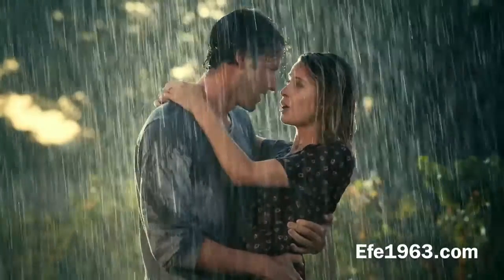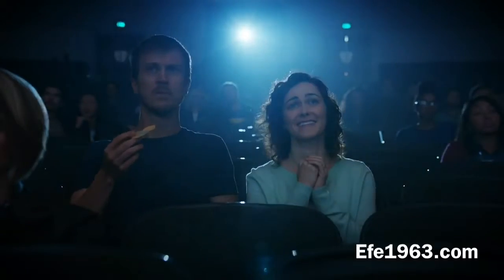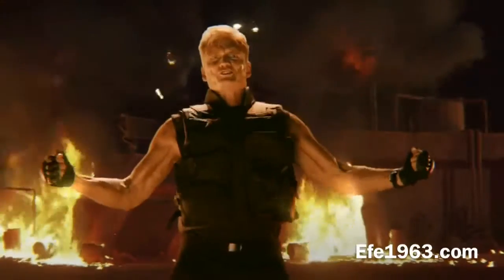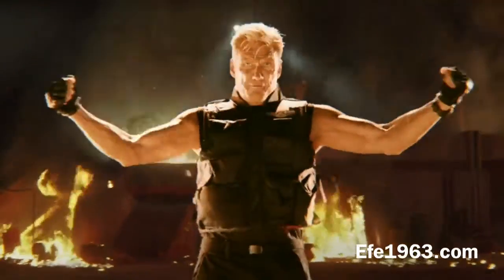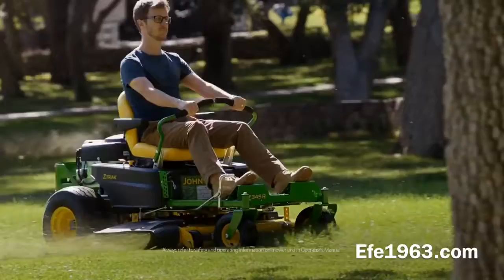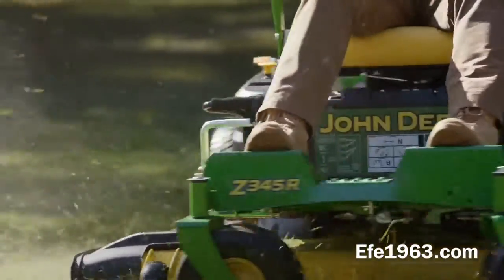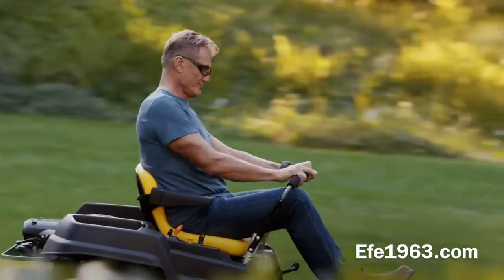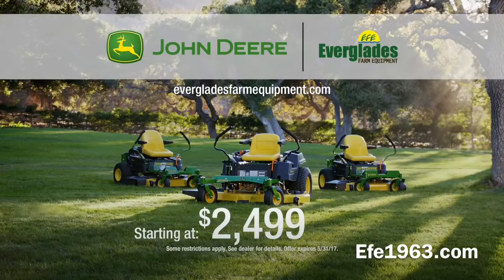ZTrak Lawn Mower by Everglades Equipment Group